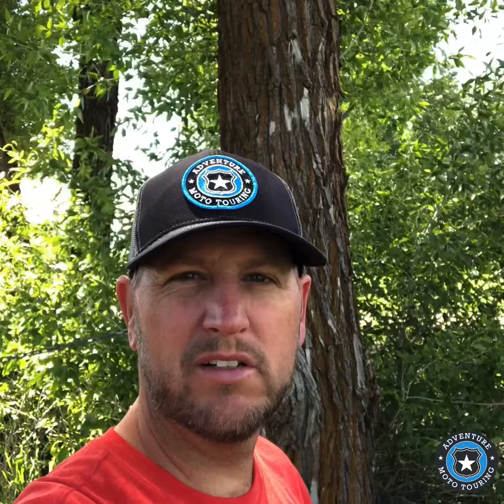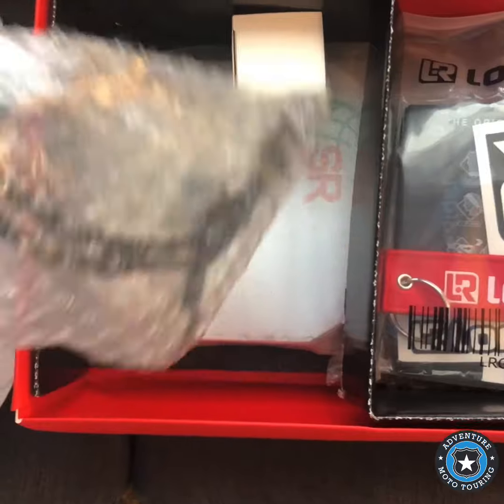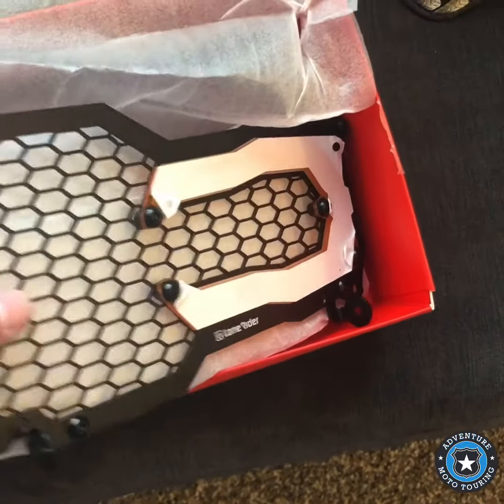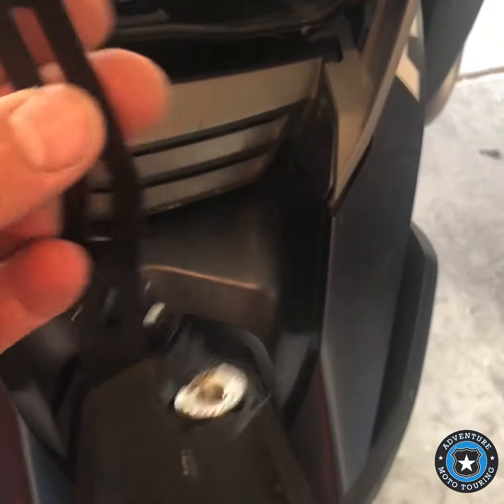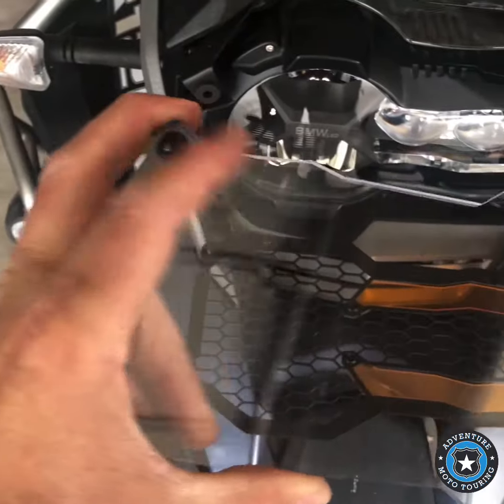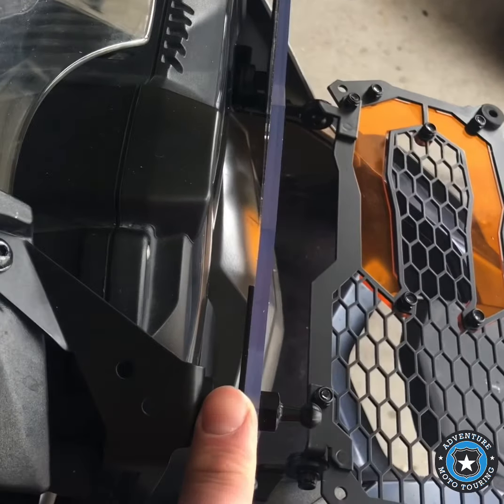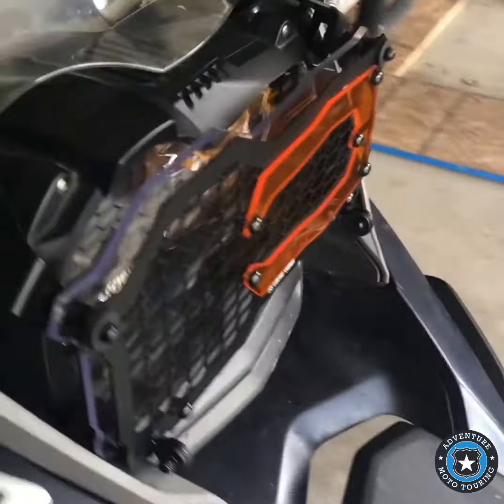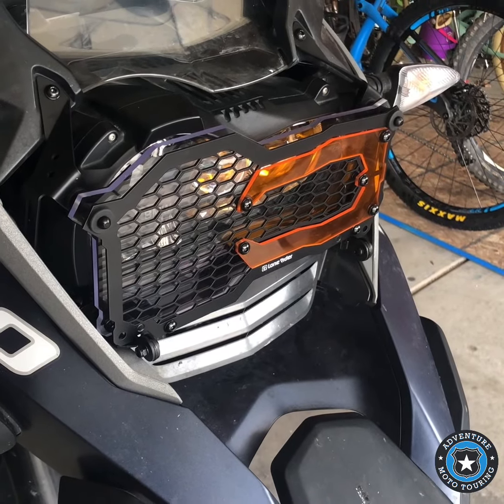Gear Review: Lone Rider BMW R1200/1250 GS Headlight Guard Kit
This headlight guard is a combination of awesome design, style and functionality with tough rugged craftsmanship. It is built to last on big adventures or will look equally amazing riding around town with buddies. It has two layers of protection for your headlight. There is a polycarbonate layer and outer metal grill layer with a very cool orange or white reflector. The outer grill has a hinge, so it can be folded down for night riding or to access the polycarbonate layer and main headlight lens for cleaning. It is very easy to install, unlike others available. This headlight guard kit is the most popular option available for the BMW R1200/1250 GS.